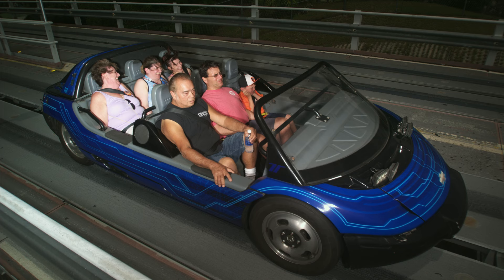One of the First Rides at the Disney Parks to Have a Single Rider Line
facts about Epcot's Test Track
all facts were found on different Disney websites